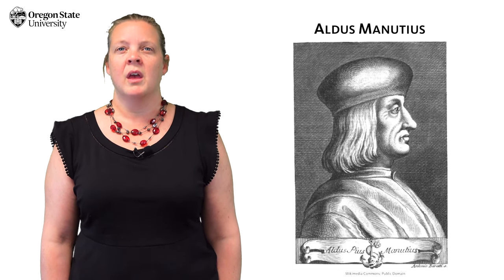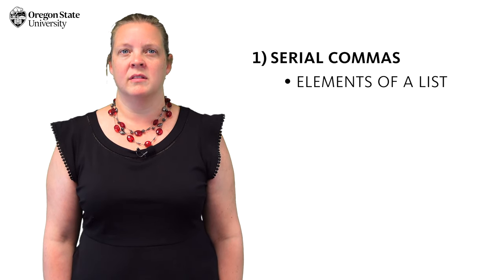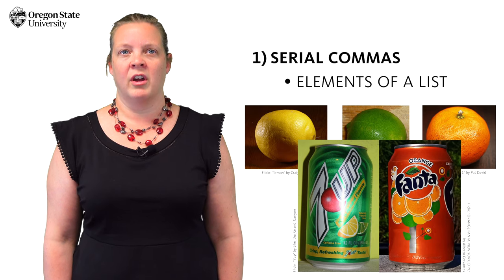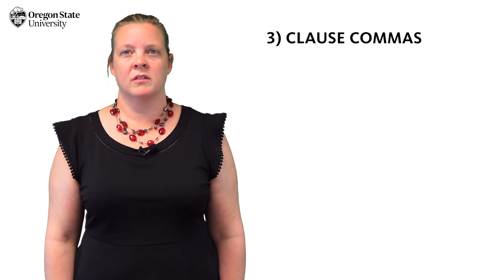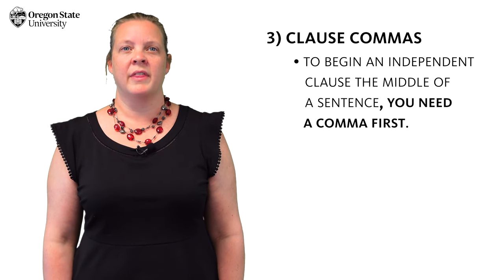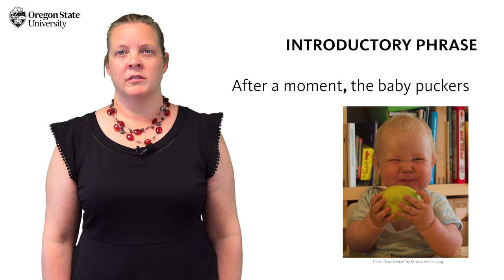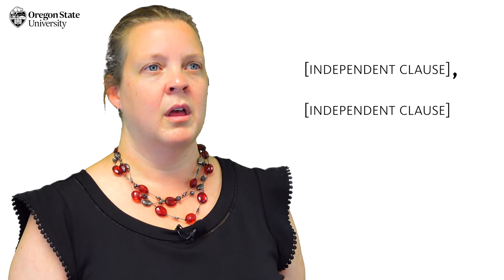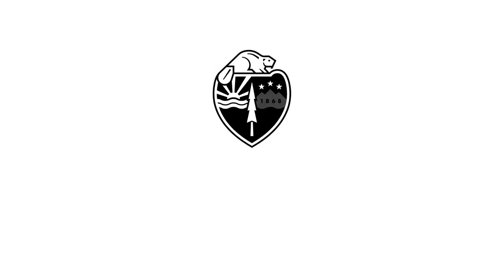"When To Use Commas": Oregon State Guide to Grammar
This video explains comma usage, offering a tour through serial commas, parenthetical commas, and commas that separate clauses, illuminating not just the rules but the logic behind them and providing numerous examples. Written by Senior Lecturer J.T. Bushnell and performed by Graduate Teaching Assistance Rachael Higham, it is designed for high school and college students studying grammar or linguistics.

The School of Writing, Literature, and Film at Oregon State University sponsors this series. For further explanations of grammar issues and writing tips, please subscribe to the free SWLF YouTube Channel In the comments section below, feel free to suggest other terms you would like us to cover. Liking, sharing, and commenting on these videos will help us to build a rich digital learning environment around grammar and language.

Below are a few more videos in this series.